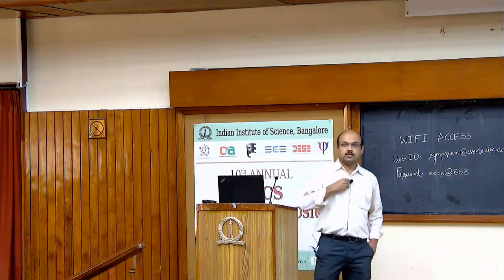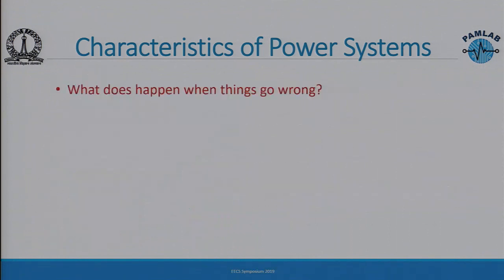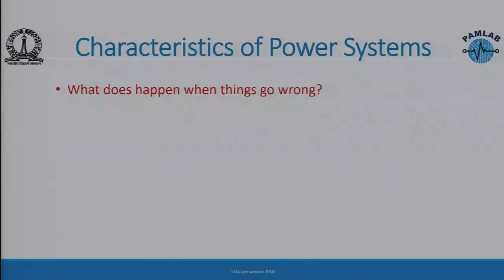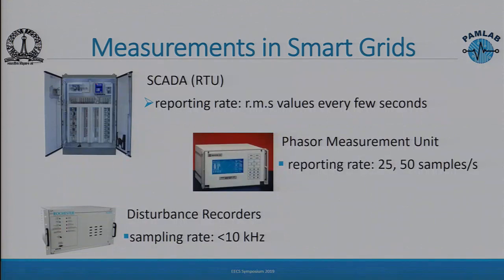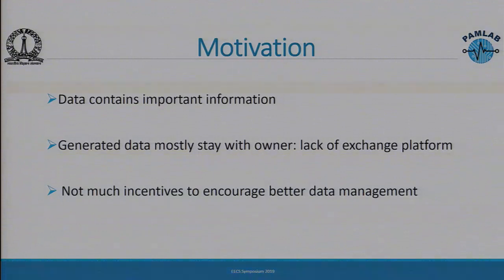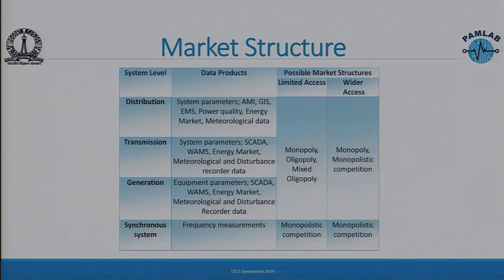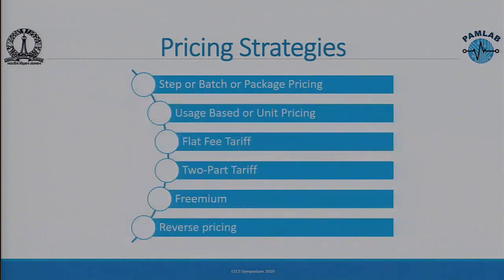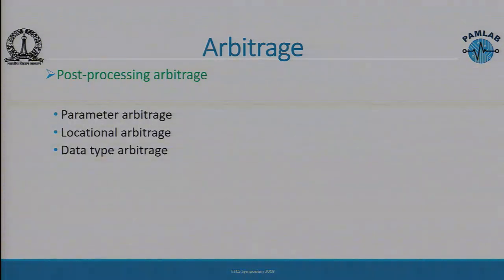Data Markets for Smart Grids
Sarasij Das (EE)